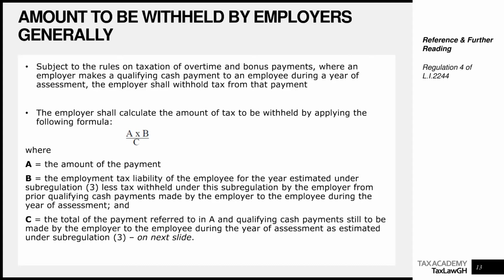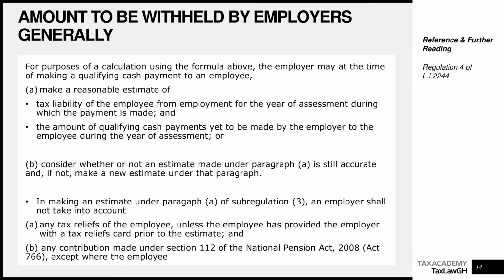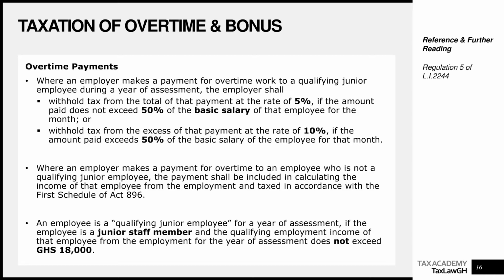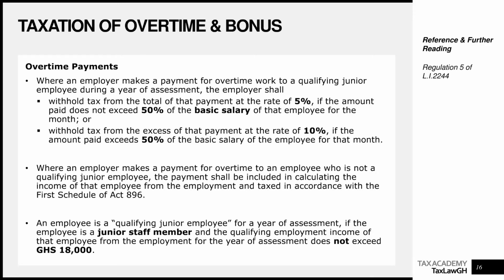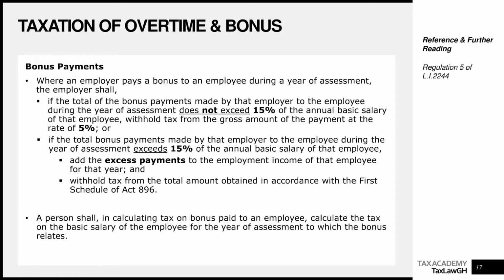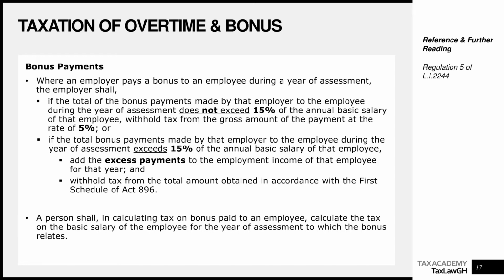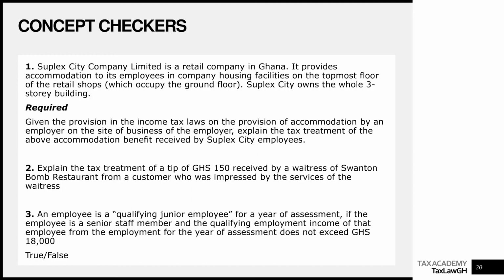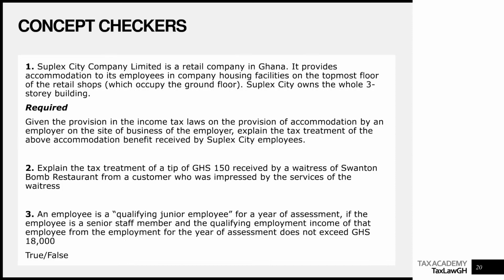Taxation Lectures || Employment Income Taxation (Part 2) || Taxation in Ghana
Taxation Lectures in Ghana (Employment Income Taxation in Ghana) - This video is the 2nd in the series of videos on the concept of taxation of employment income based mainly on the provisions of the Income Tax Act, 2015 (Act 896) as amended and the Income Tax Regulations, 2016 (L.I. 2244).

It effectively covers the relevant tax syllabus of the Institute of Chartered Accountants (Ghana), the Chartered Institute of Taxation (Ghana), Bachelors and Masters level tax courses and Law School courses on the 'Law of Taxation in Ghana'.